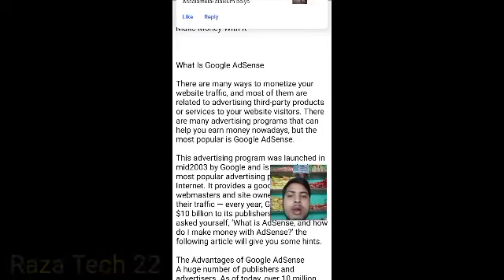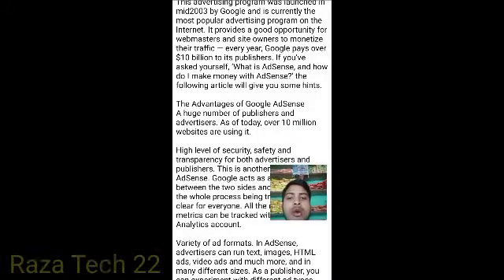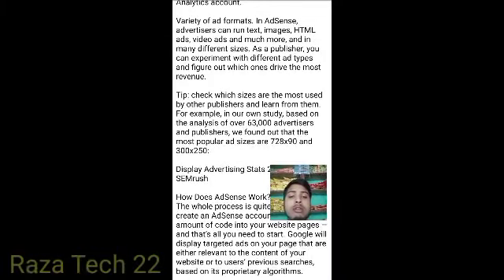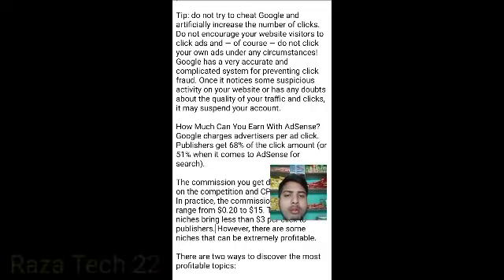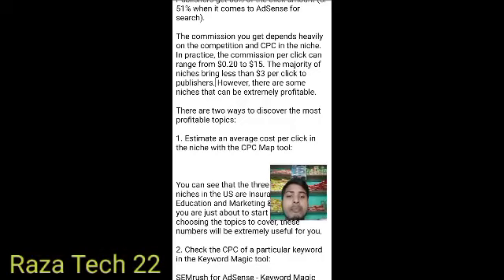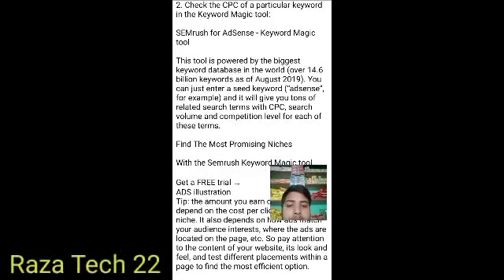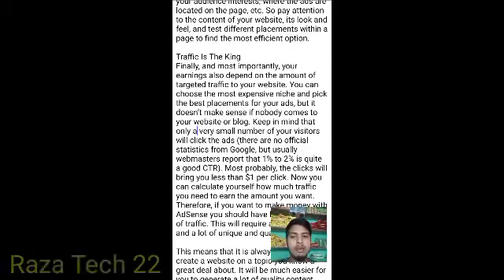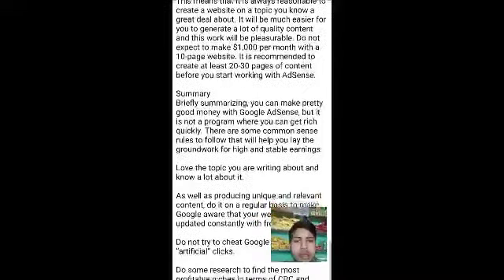What Is Google AdSense and How To Make Money With It